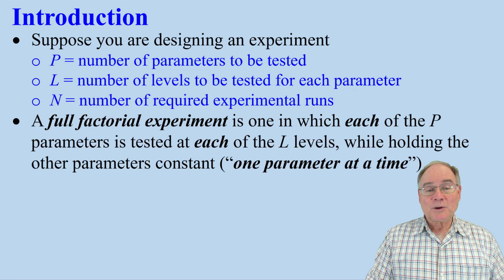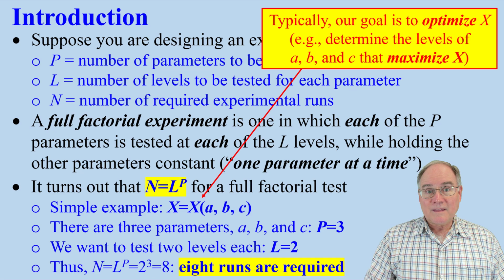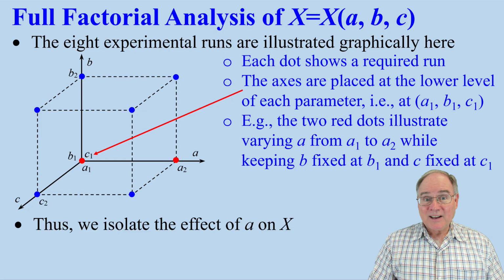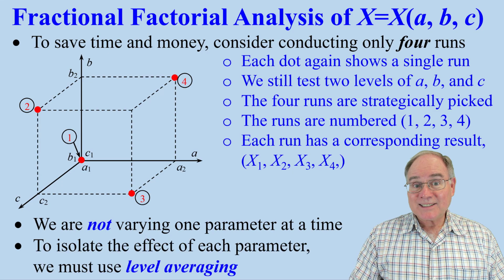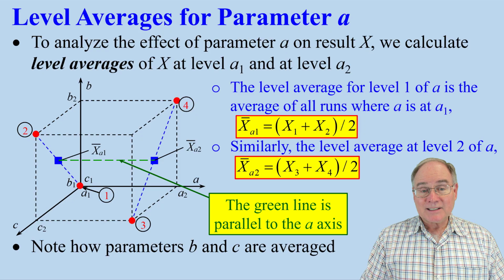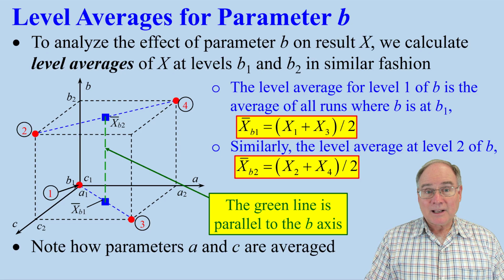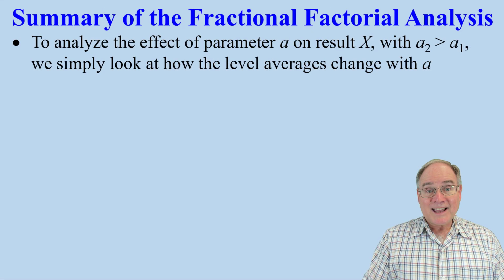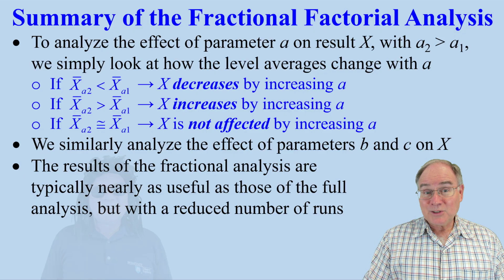Fractional Factorial Analysis: How to Save Time and Money!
Fractional Factorial Analysis
In this 5.5-minute video, Professor Cimbala explains how fractional factorial analysis can save time and money compared to full factorial analysis by reducing the number of required runs in an experiment, while still adequately testing the effect of varying the parameters. He also defines level averages and how to calculate them for a simple example.